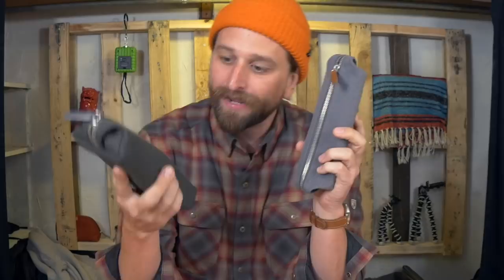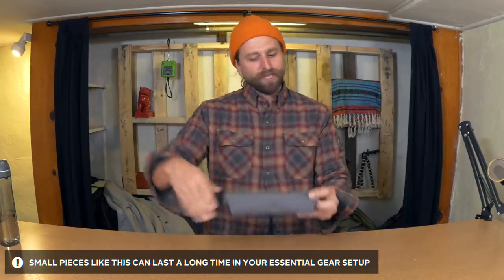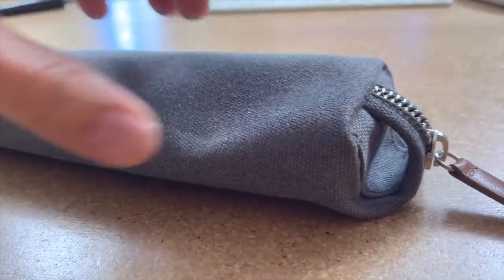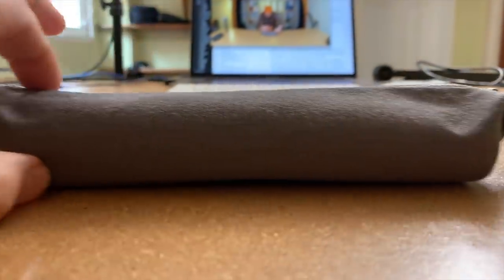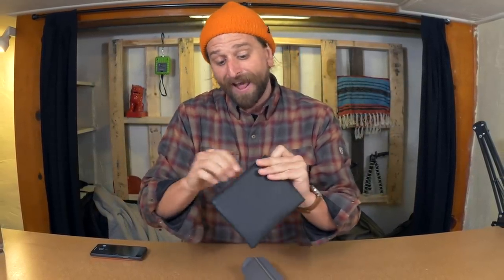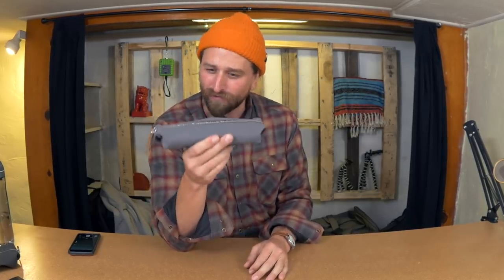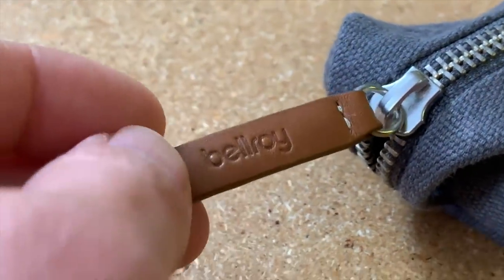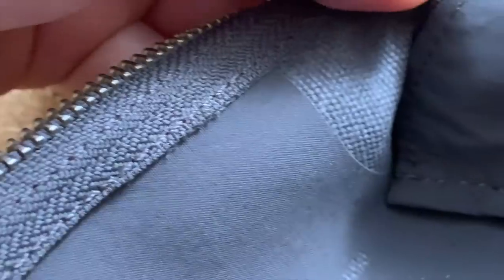The Best Pencil/Pen Case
6:31 Mark One Pen from Studio Neat

7:47 Bellroy Certified B-Corp

17:10 CARRY ACCESSORIES

A sophisticated take on the pencil case, for pens, cables and so much more

When you sit at your sketch table, hot-desk or perhaps the local cafe, you probably don’t want to rifle through a bag for the odd capless pen, tangled earbuds and maybe a box of mints that have been strewn across the bottom. We hear you. The Pencil Case is a sleek zip pouch for pens, pencils, cables and small personal items. So wherever you sit down to work, zip open the Pencil Case and organize your space the way you want it.
* Holds pens, pencils, cables and personal items
* 235 x 70 x 40mm - See size comparison tool
* Folds out into a tray
* YKK zip and pull loops on both ends for easier handling
* Durable woven fabric and leather highlights
* Premium, environmentally certified leather
* Backed by our 3 year warranty

The Pencil Case is designed to be a playful experience. Inspired by the 'bon bon' that you can grab at both ends, the finger pulls make opening and closing the case really easy.
— Rowan, Bellroy Designer

WHAT DO YOU CARRY?

Despite the name, this piece is for so much more than pens and pencils. It’s great for cables, personal items like lip balm and mints, or valuables that you don’t want swimming around your bag.

NO DARK CORNERS
The opening sits wide and folds out like a tray, so you can see all your tools without having to dig around. And there are no dark corners for things to get lost in.